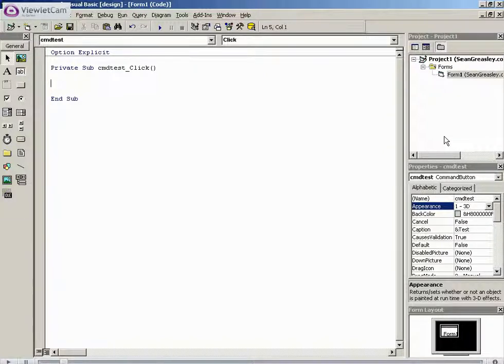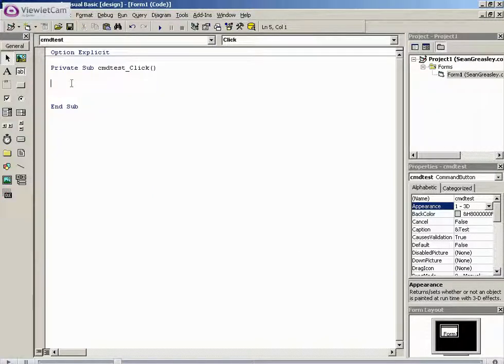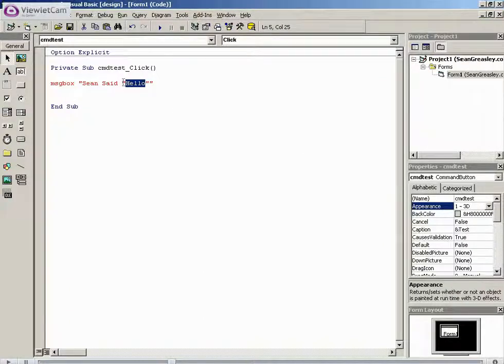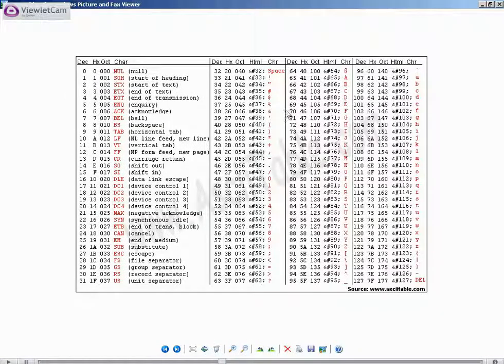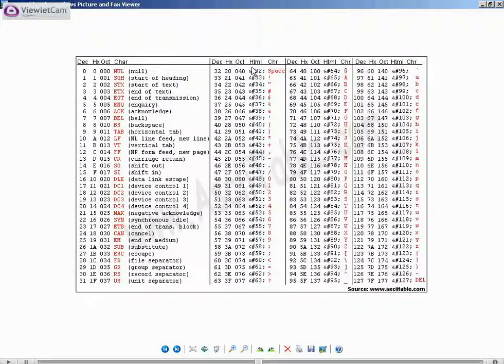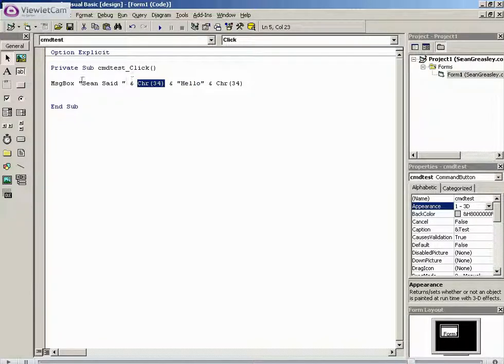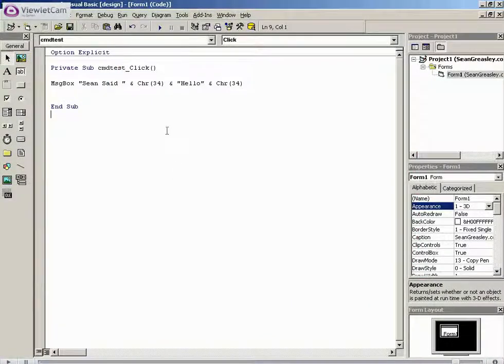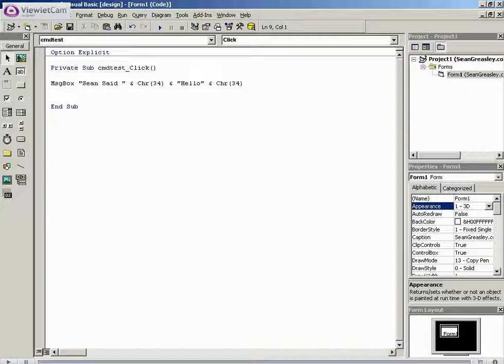Visual Basic (VB) Tutorial - 5.3 - CHR Function [TutorialGenius.com]